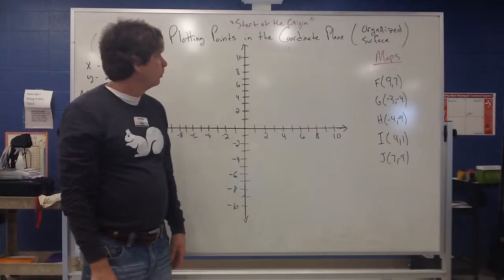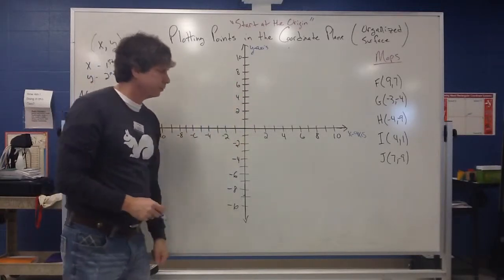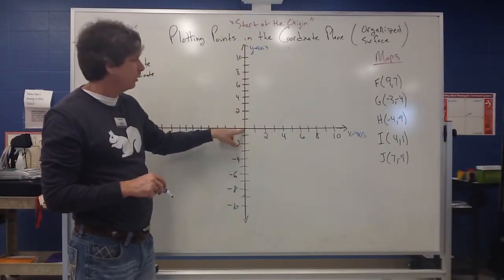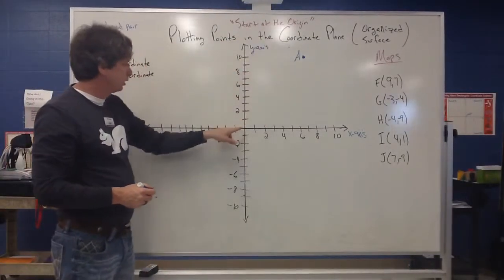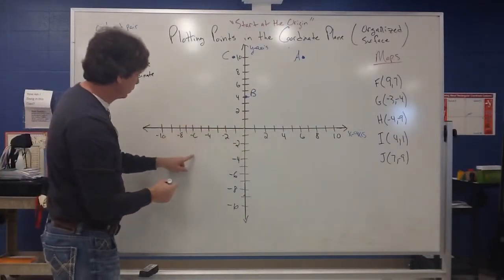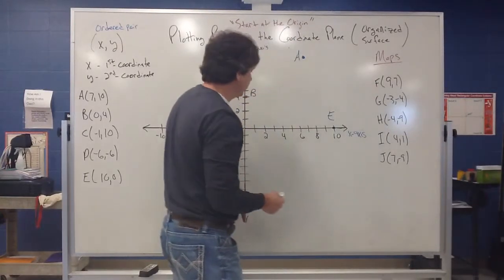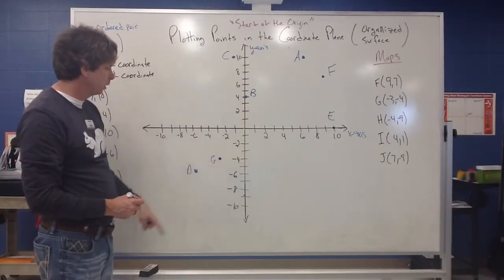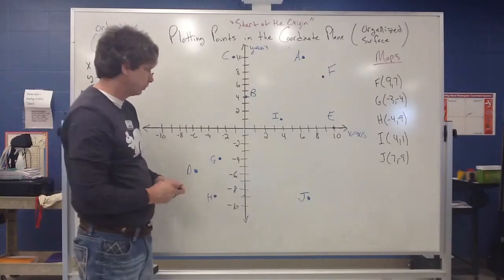15b Plotting Ordered Pairs